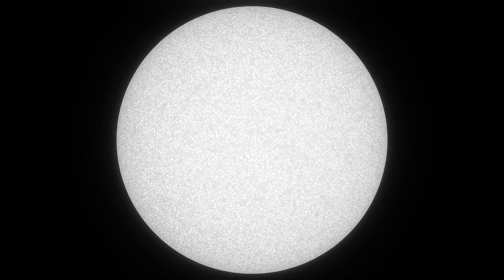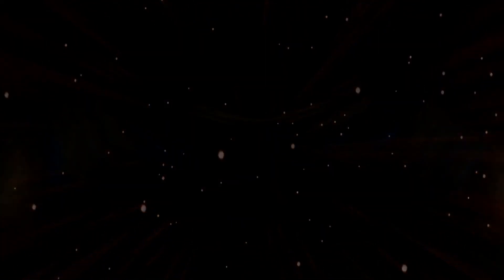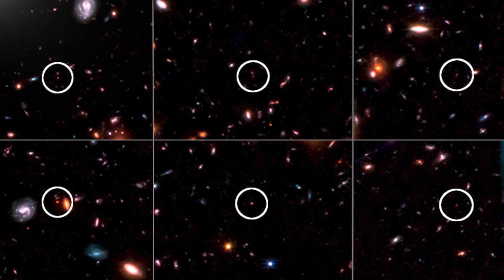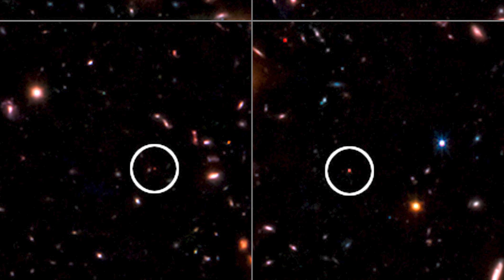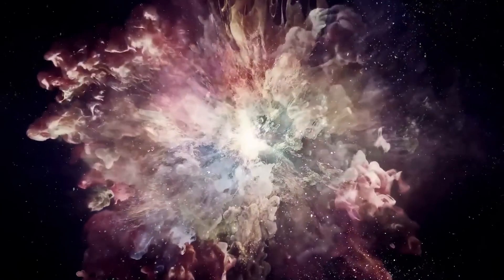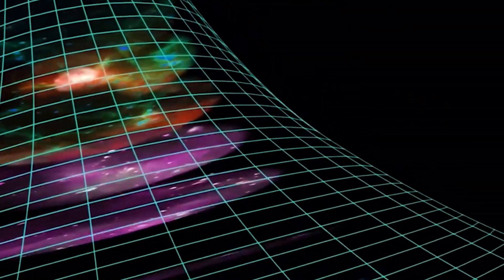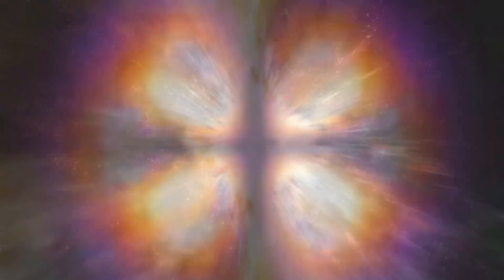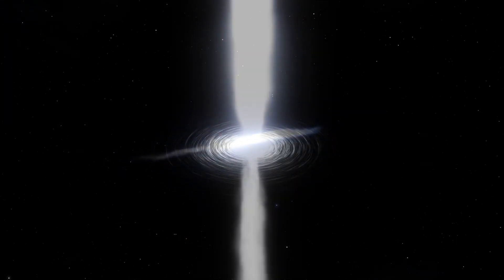Neil deGrasse Tyson: “James Webb Telescope Shows Evidence Of Another Universe”